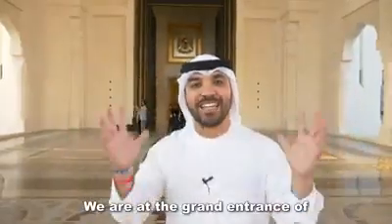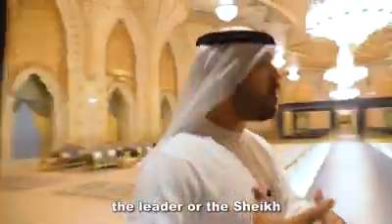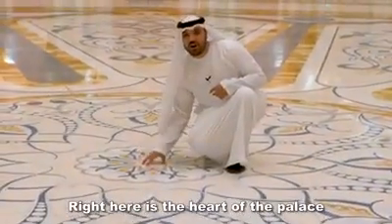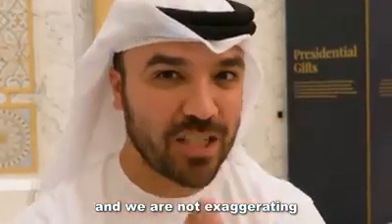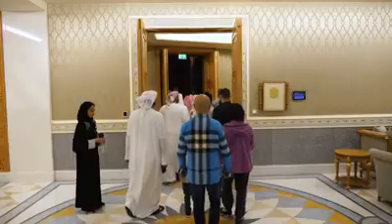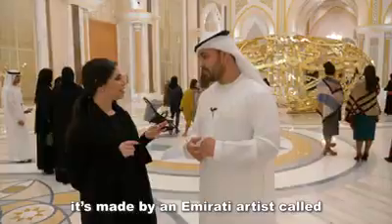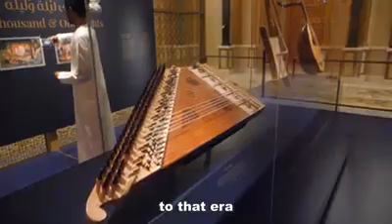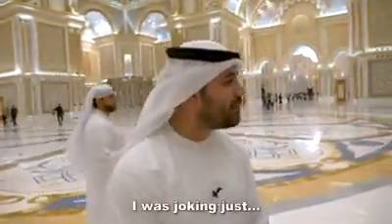Abu Dhabi's Presidential Palace has opened its doors to the public for the very first time!